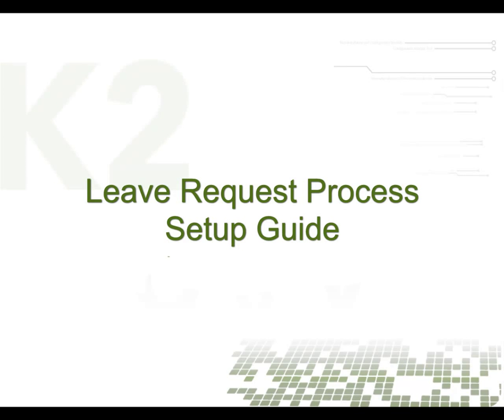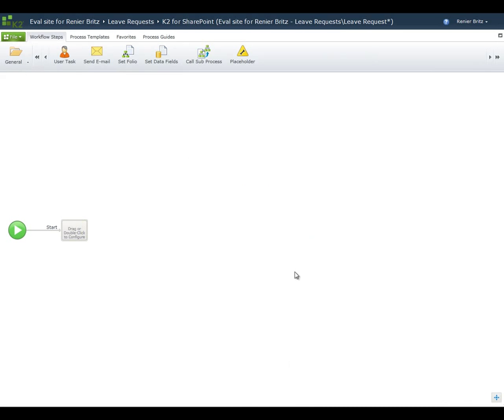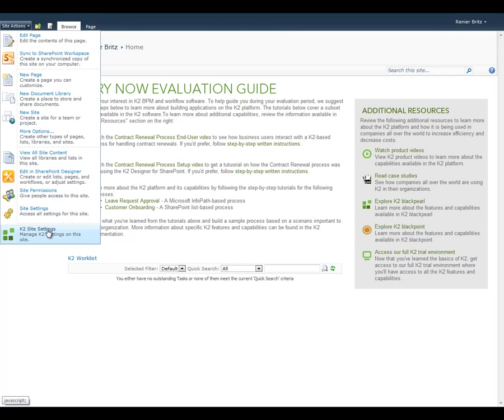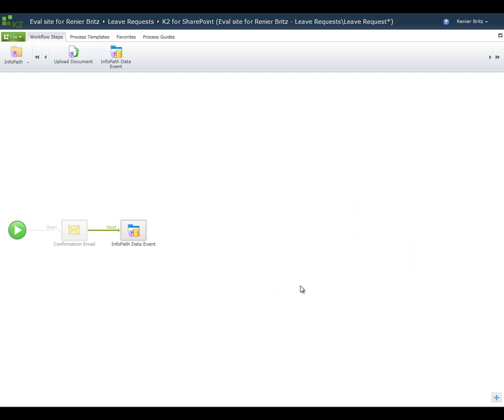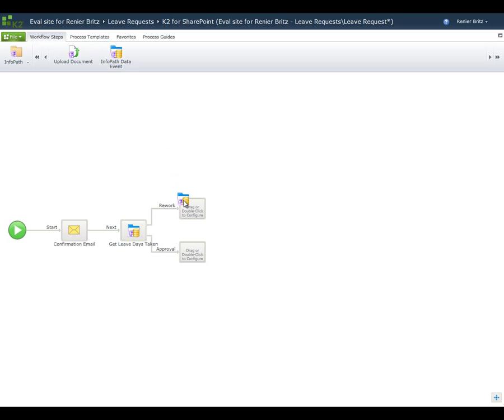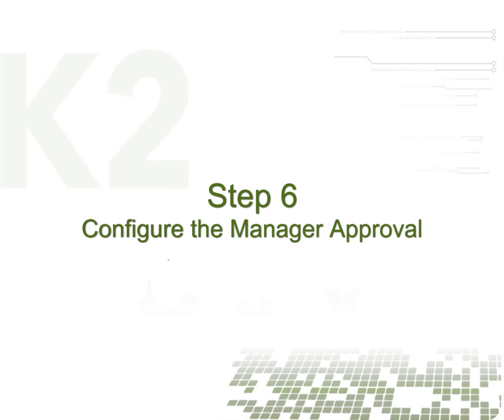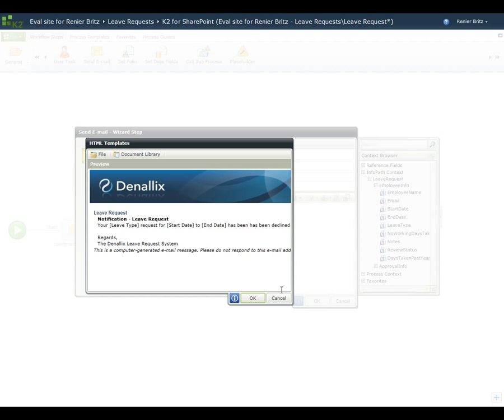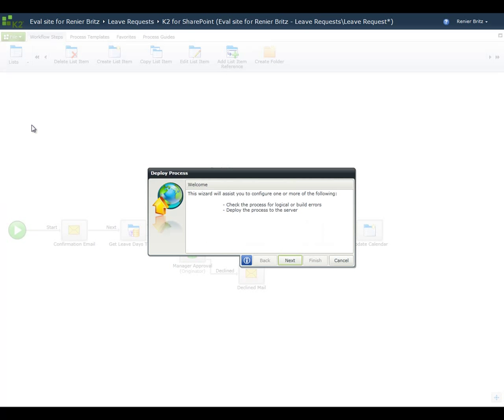Leave Request Process Setup Guide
Step-by-step guide for building the Leave Request process in the K2 Try Now environment.